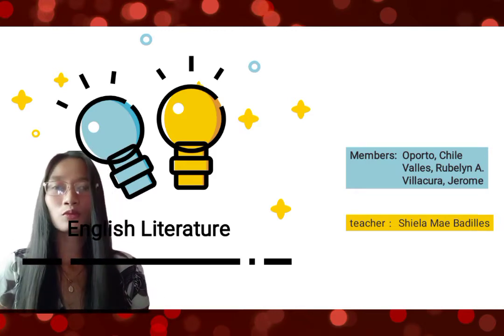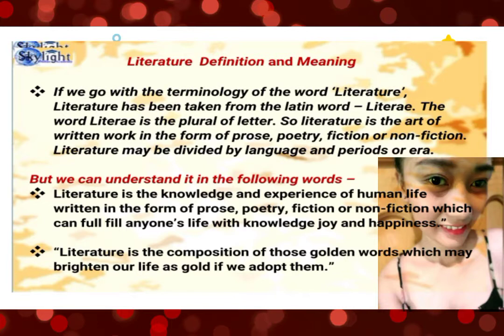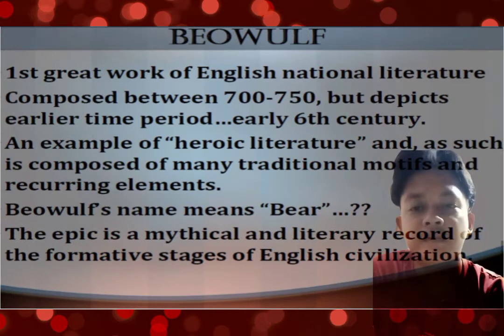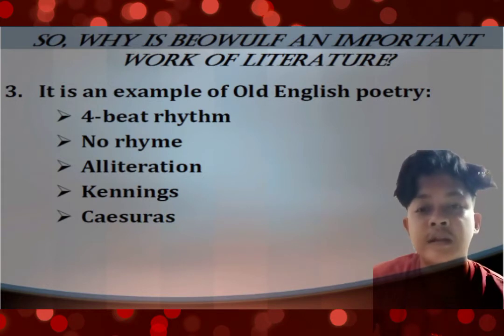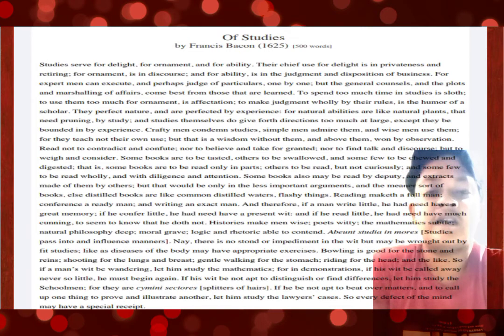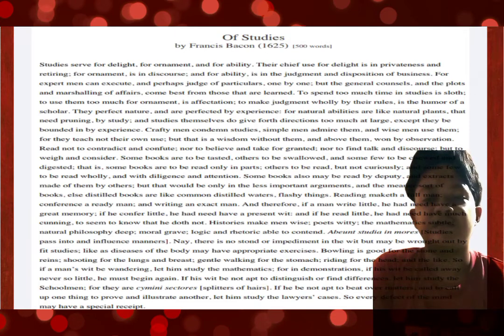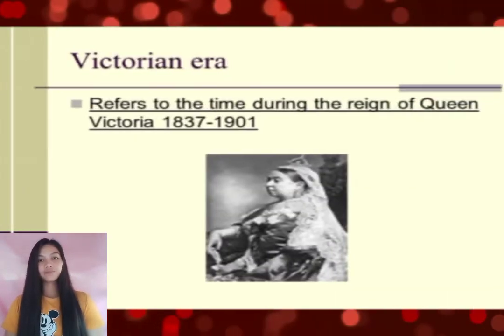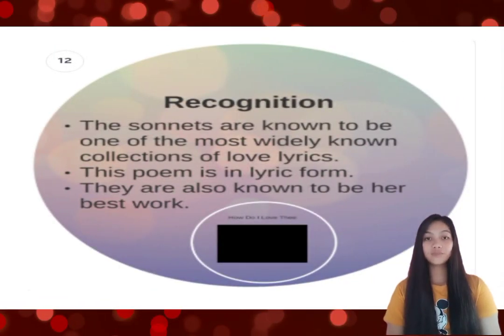Arts And Appreciation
Short Introduction Of English Literature

Overview

English literature
*Introduce the background of the place
*Culture
*Traditions
*Geographical feature
*Way of life of English people
*literature of England evolved?
*Does  it still survive today?
*Words of author that still in use today
*What make them stand in modern world?
*Compare and contrast the studies and the personality
*Classify the books according to the author
*Own summary,moral lesson and reflection
-beowulf
-of studies
-the passionate shepherd to his love
-how do I love thee?